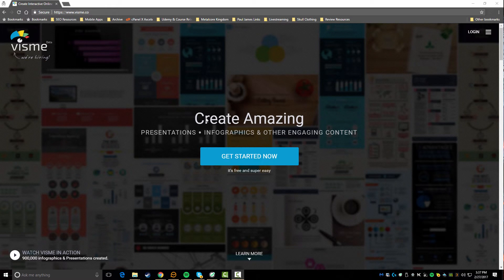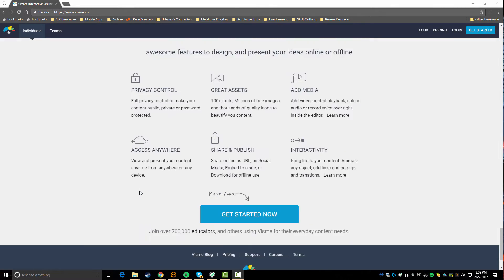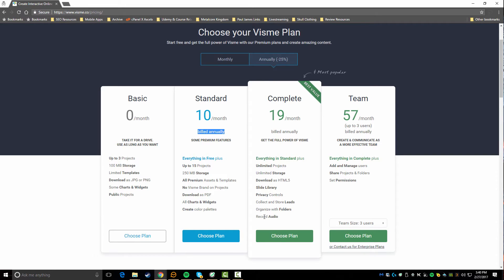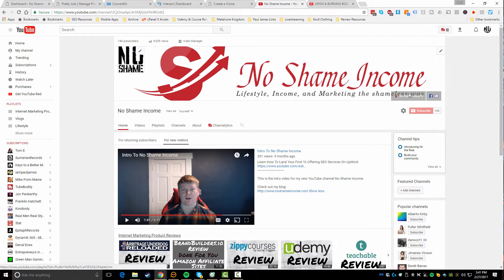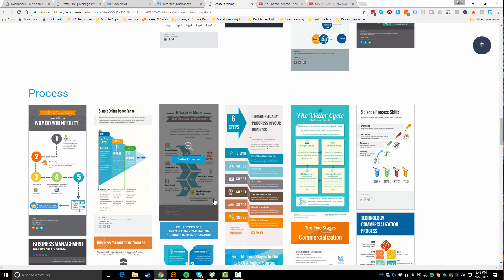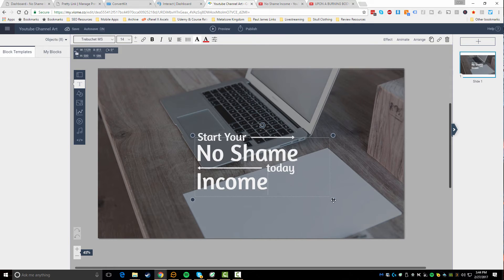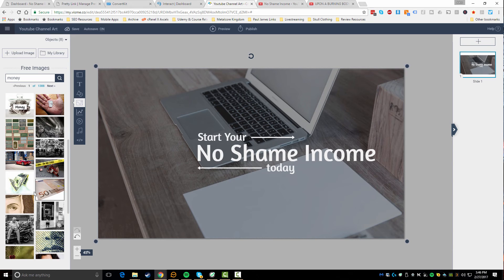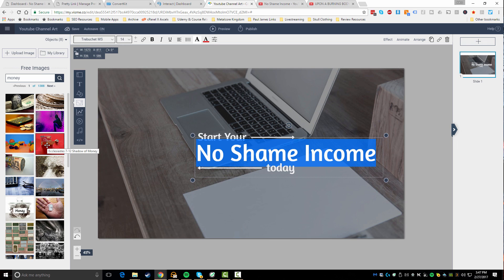Visme Review - Design High Quality Graphics For Social Media & More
Visme is a software tool you can use for designing graphics that can be used on social media and much more.